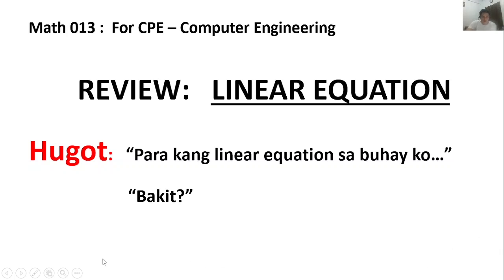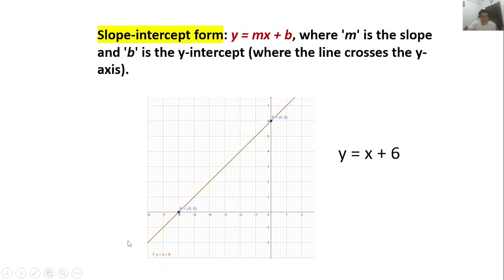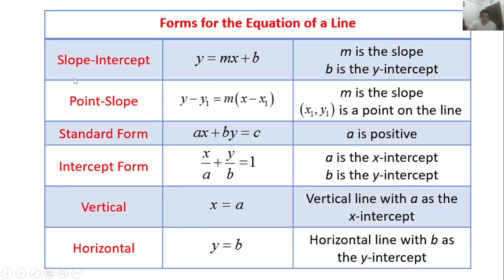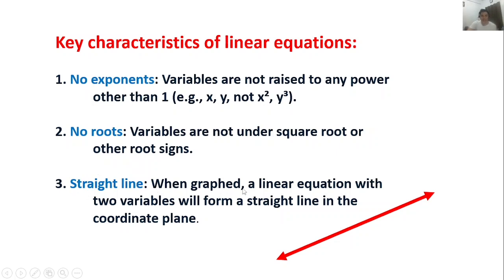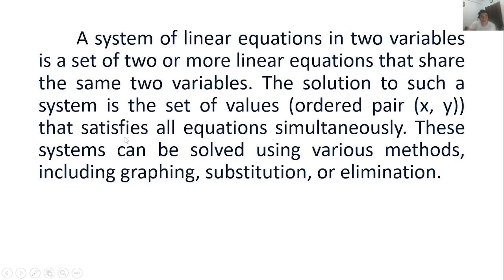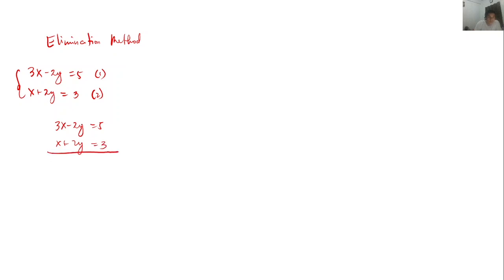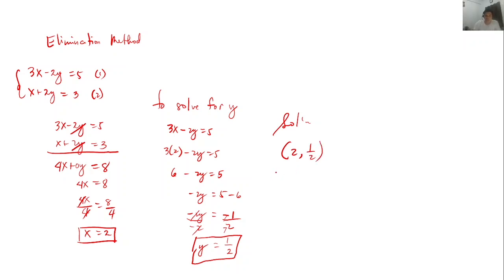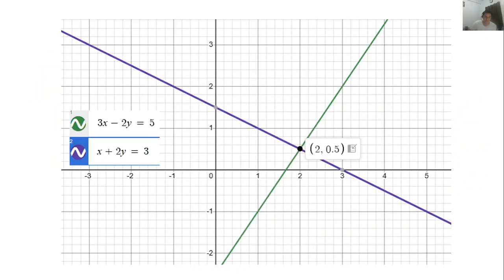System of Linear Equations using Elimination Method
Systems of Linear Equation using Elimination Method